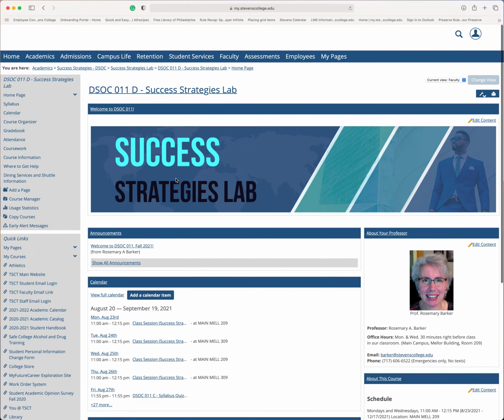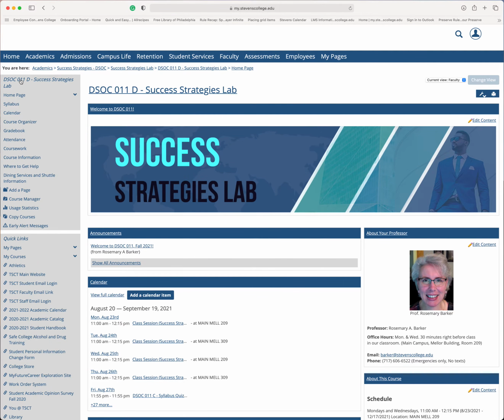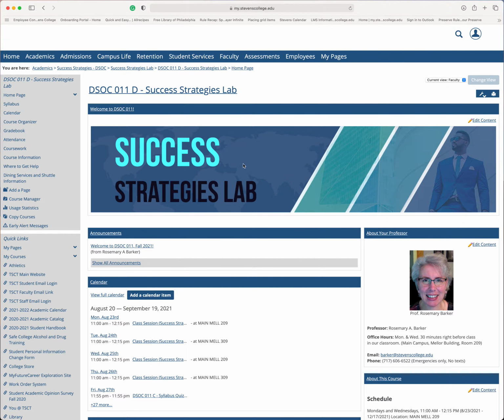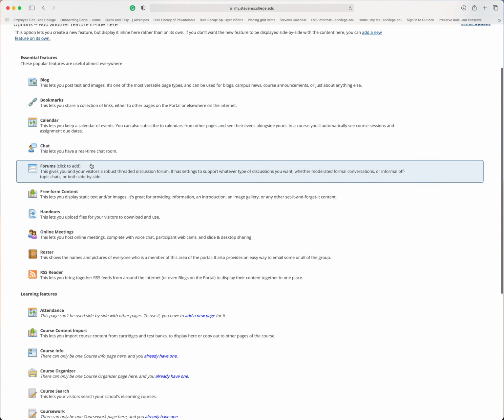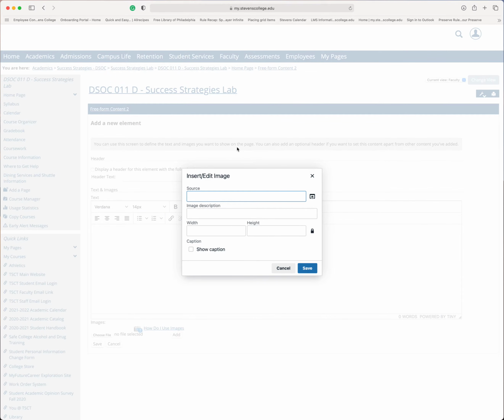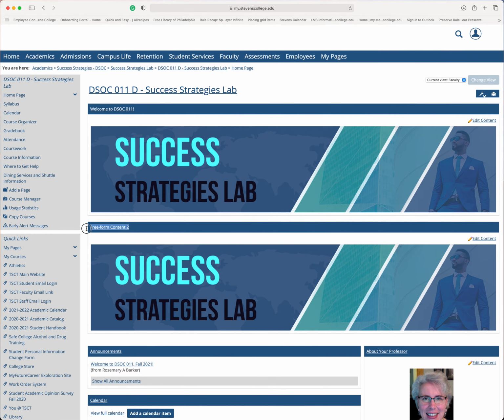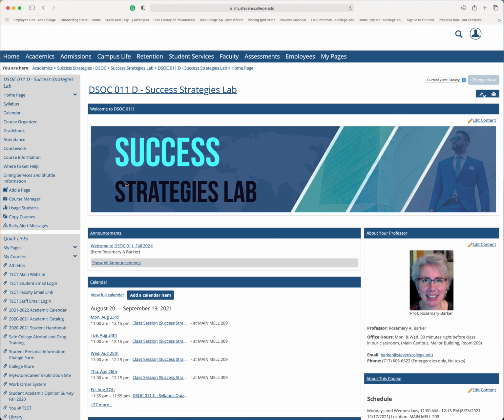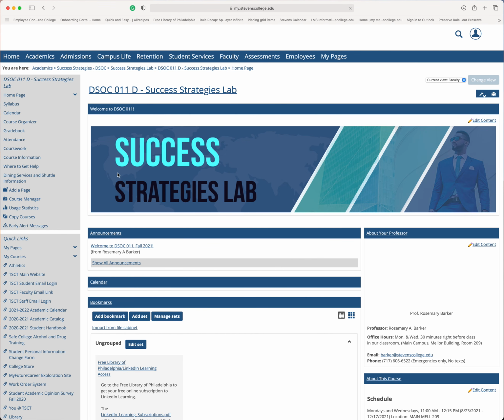Jenzabar: Adding and Rearranging Items on the Home Page